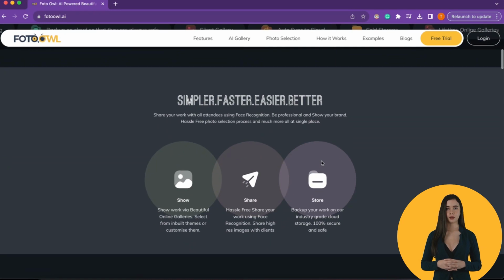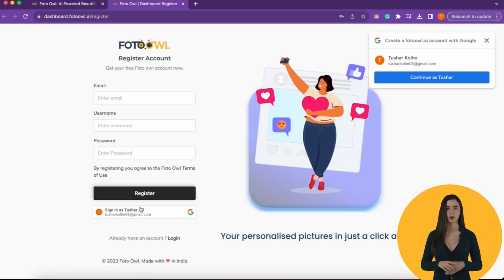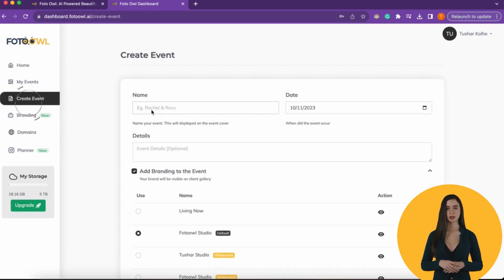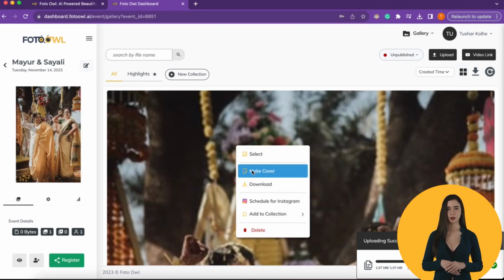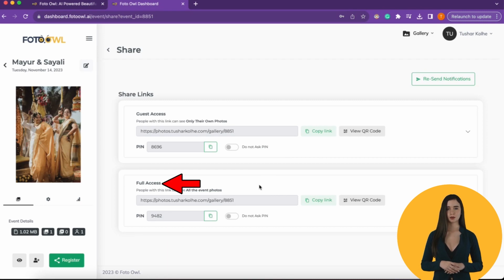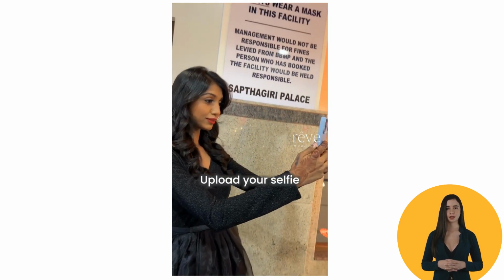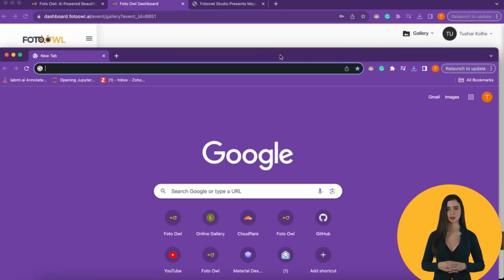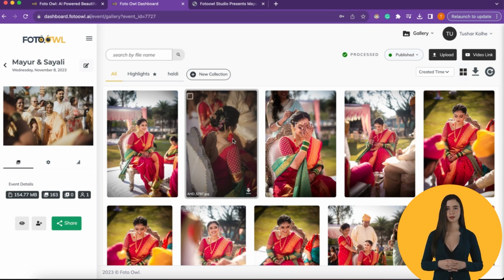Learn how to Create Event, Generate QR Code and Push Notifications to all the guests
Learn the basics of Foto Owl AI
1. Create Event and Upload Cover Photo
2. Generate and Download QR Code
3. Push Notifications after event is complete

Use AI Face recognition technology to share all the event photos with all the guests present in the event. Showcase your brand to everyone and grow your business organically.